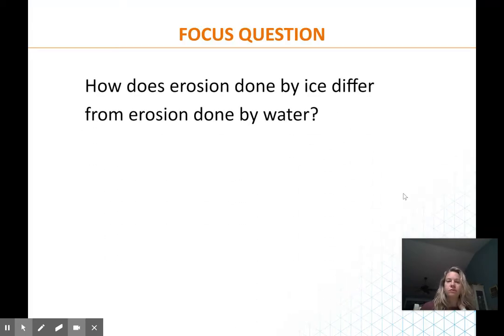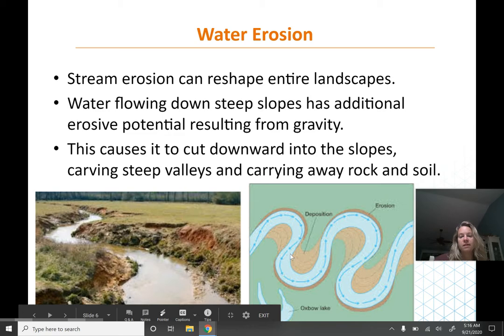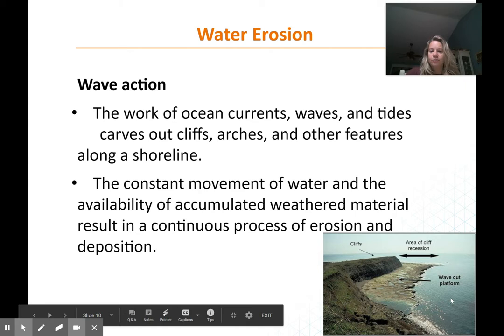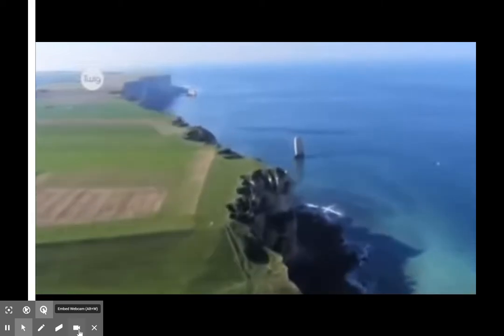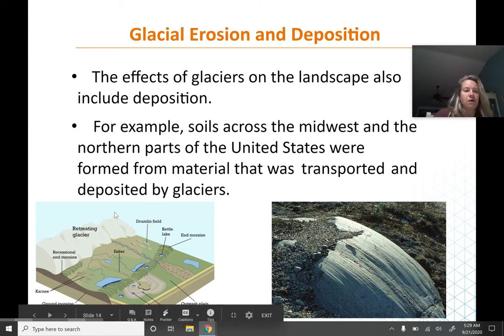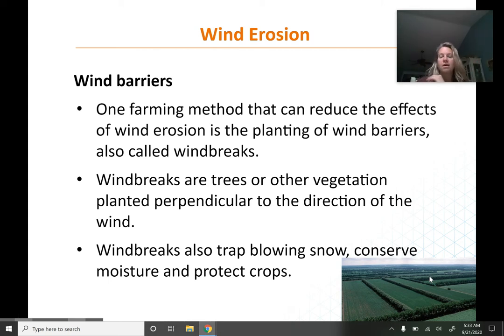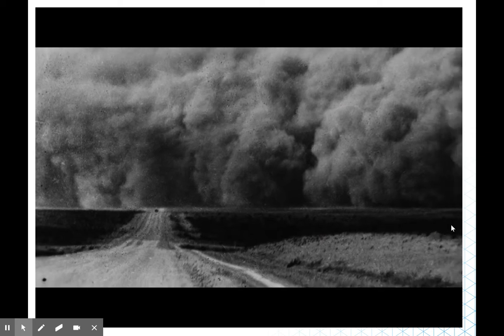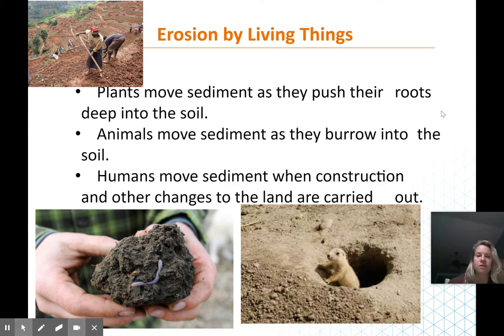Module 5 Lesson 2 Erosion and Deposition